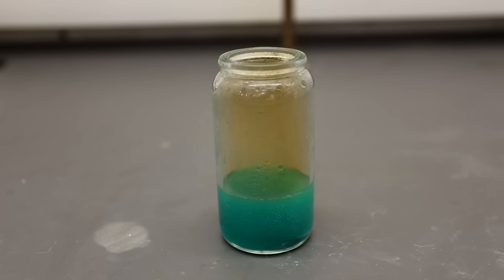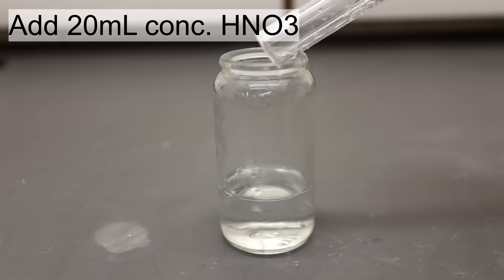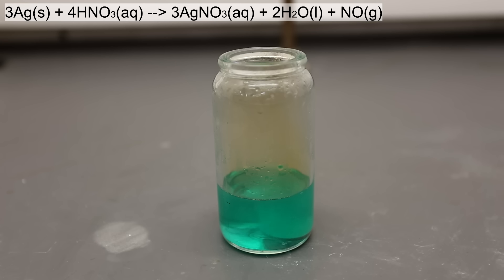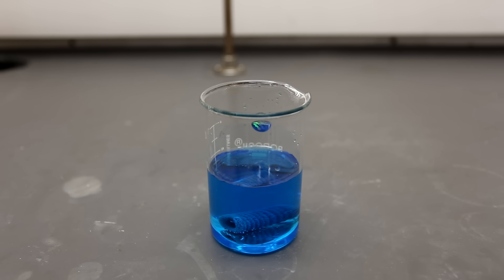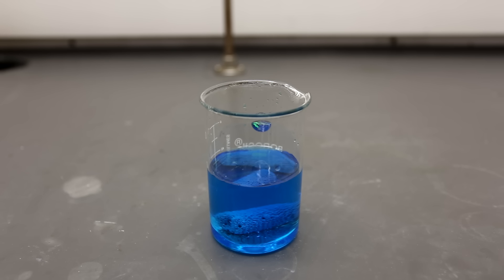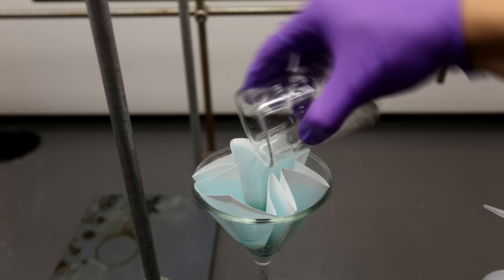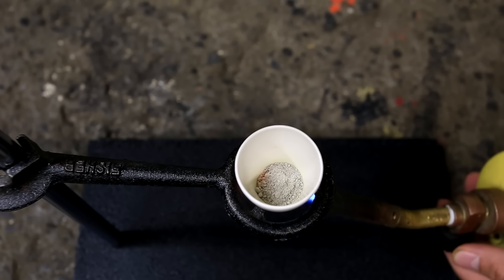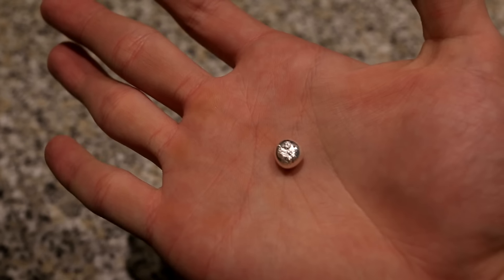Extracting pure silver from a coin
In this video I show you how to extract silver from a coin or other metallic material. The coin that I used is 50% copper and 50% silver.